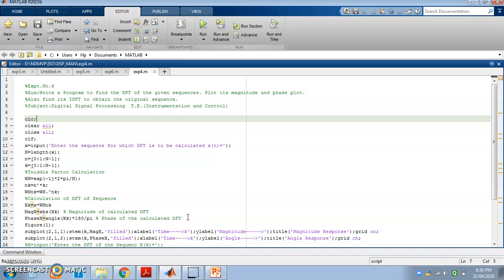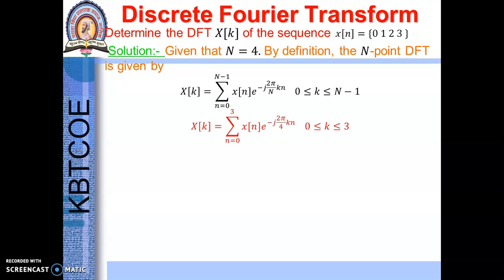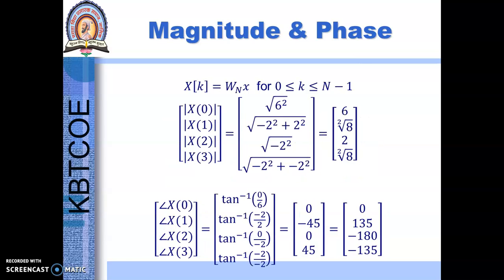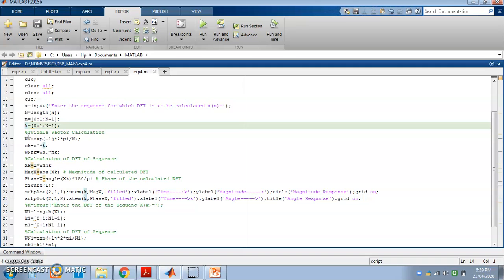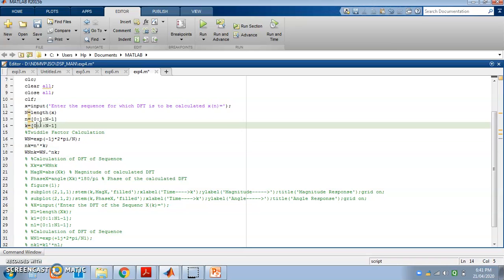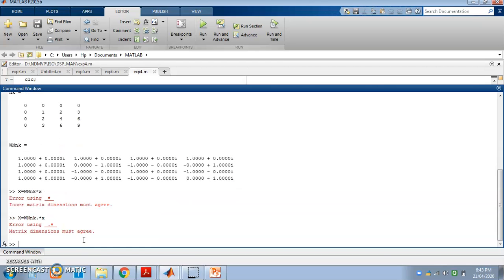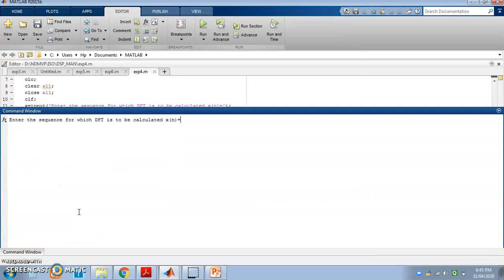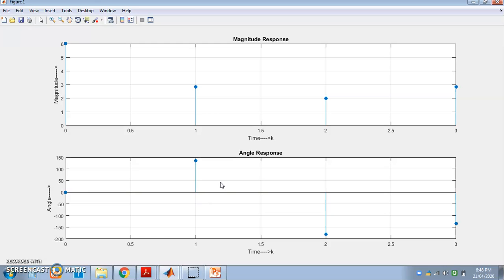Expt. NO 6